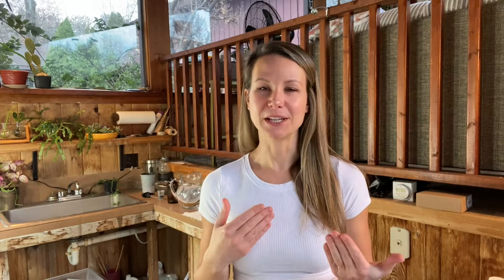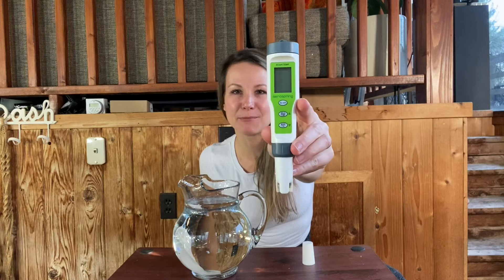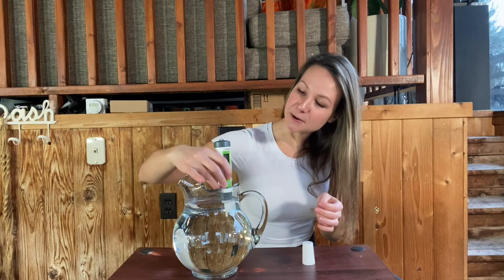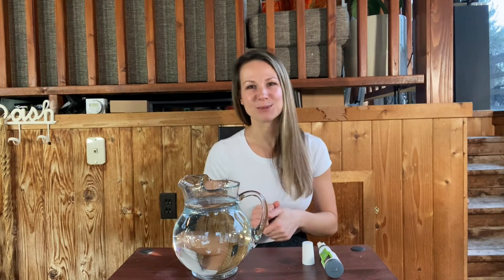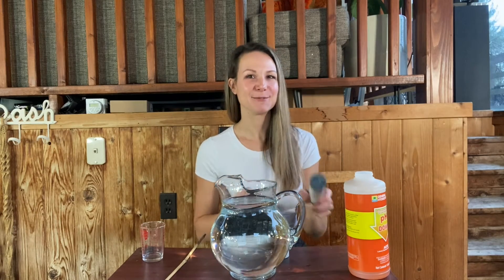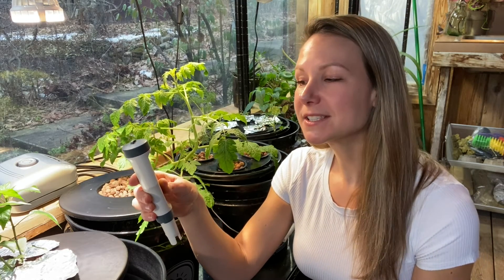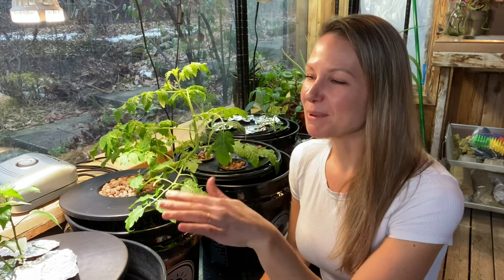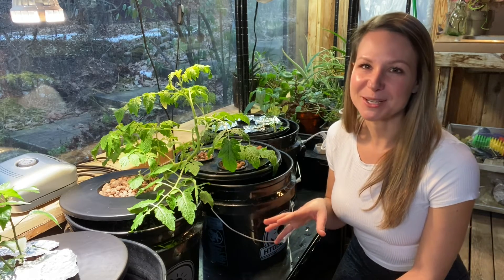How To Measure & Adjust Hydroponic PH Using General Hydroponics pH Down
Products Used In This Video:
General Hydroponics pH Down
Hydroponic pH Meter
HTG DWC Bubble Bro System

Welcome to our latest hydroponic gardening tutorial! In this video, we'll show you the step-by-step process of measuring and adjusting the pH level in your hydroponic system using General Hydroponics pH Down. Maintaining the proper pH balance is crucial for ensuring your plants thrive and absorb essential nutrients.

In this comprehensive guide, we cover the following key points:

Understanding the importance of pH in hydroponics and its impact on plant health.
Demonstrating the necessary tools and equipment for accurate pH measurement.
How to properly calibrate your pH meter for precise readings.
Step-by-step instructions on measuring the current pH level of your hydroponic nutrient solution.
Explaining the significance of pH fluctuations and their effects on plant growth.
Using General Hydroponics pH Down to safely and effectively lower the pH of your nutrient solution.
Tips and best practices for maintaining a stable pH level in your hydroponic system.
Common pH-related issues and troubleshooting techniques.
Whether you're a beginner looking to start your hydroponic journey or an experienced grower seeking to refine your pH management skills, this video has something valuable for everyone. By the end of this tutorial, you'll have the knowledge and confidence to maintain the ideal pH environment for your hydroponic plants, ensuring they receive the nutrients they need to thrive.

If you have any questions or suggestions, please leave them in the comments section below. Happy growing!